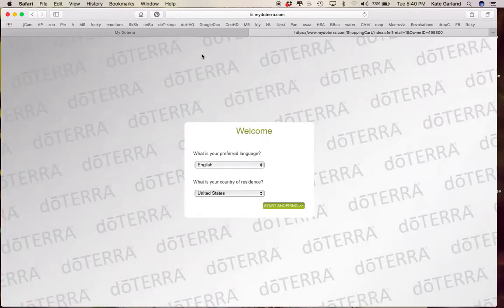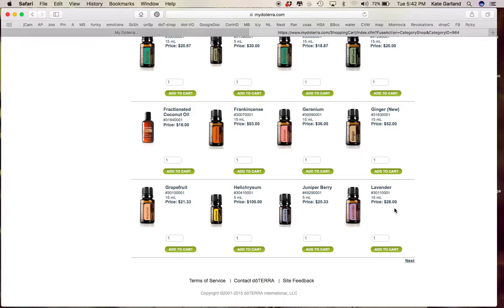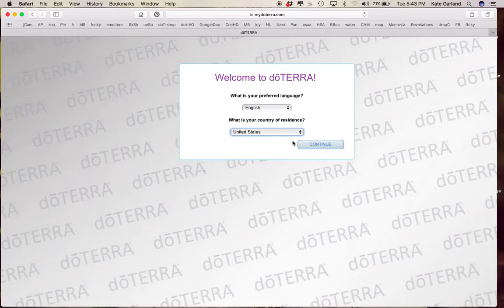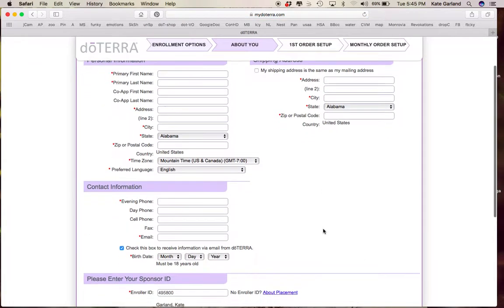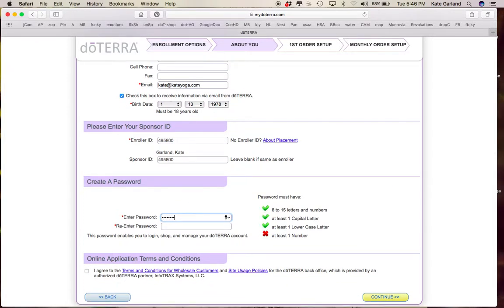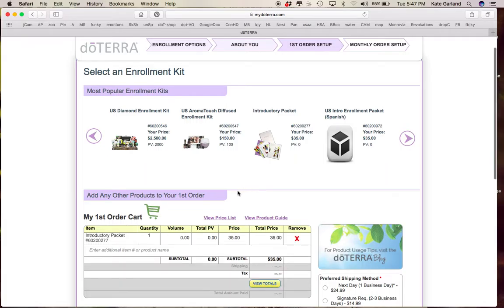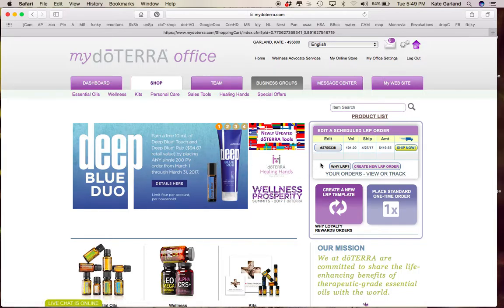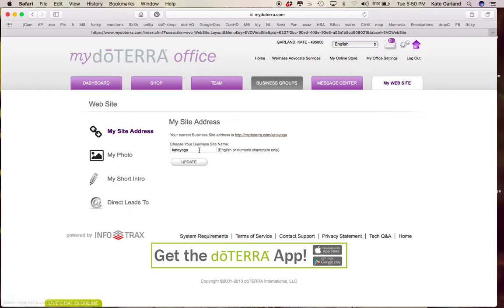How to Enroll a Friend in doTERRA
It is * SO EASY * to share doTERRA with your friends and family!

Whether they want to purchase with their own Wholesale Account, or just pick up a few items from the retail shop, it's a piece of cake!
AND. . . you earn 20-25% commissions off their purchase!